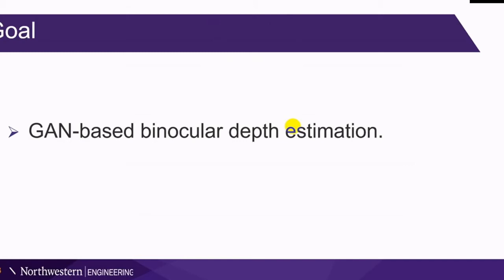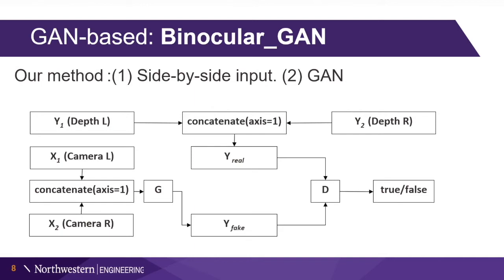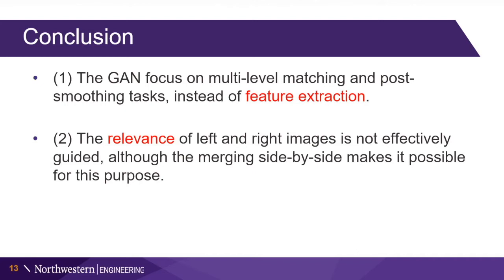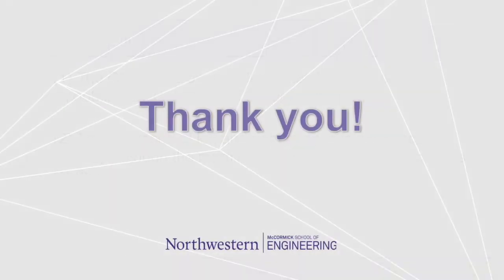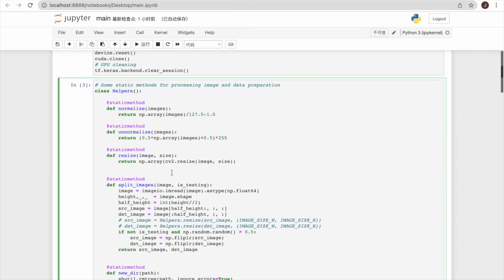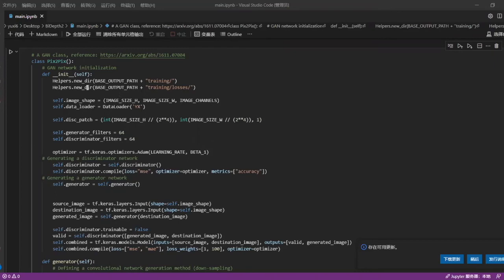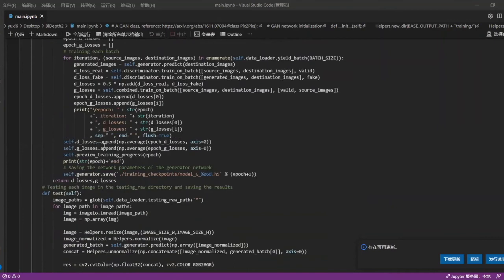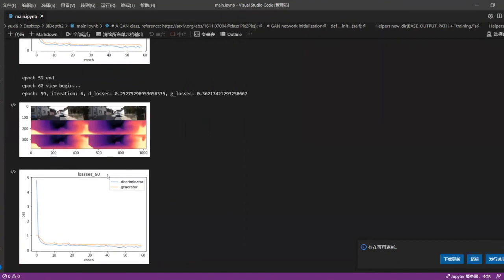EE435 Final Presentation